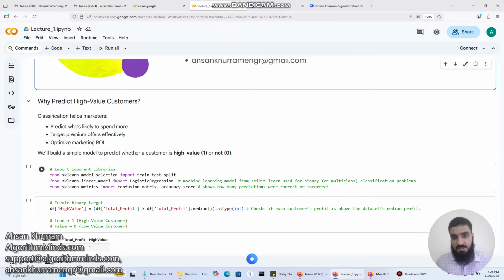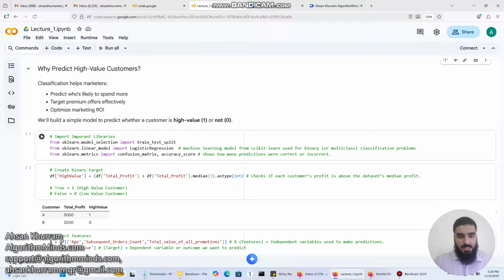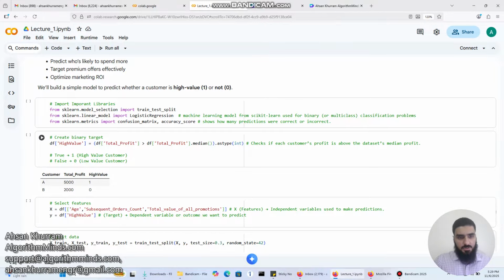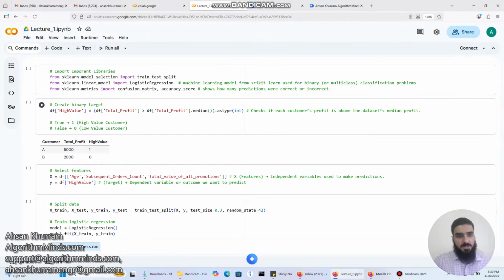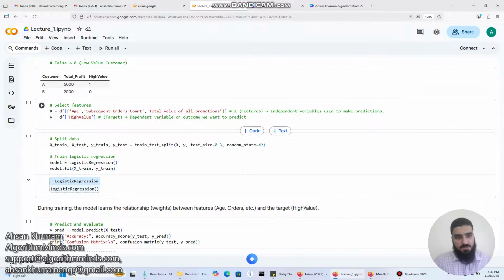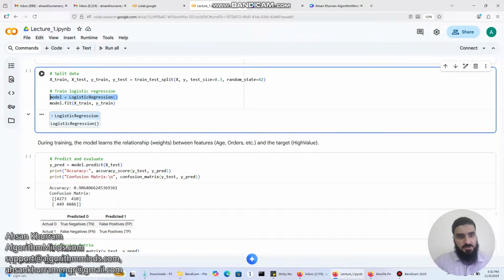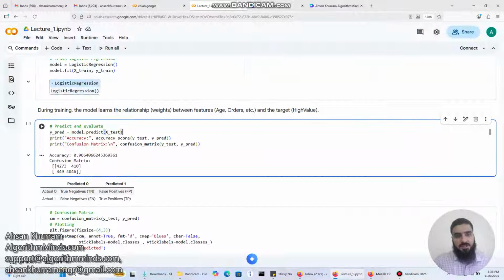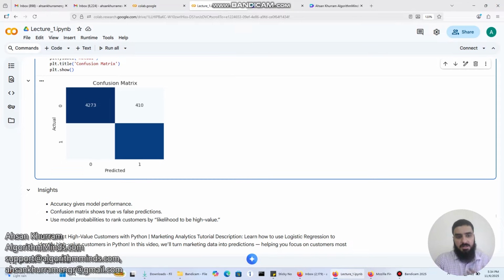Predict High-Value Customers with Python | Marketing Analytics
Learn how to use Logistic Regression to identify high-value customers in Python! In this video, we’ll turn marketing data into predictions — helping you focus on customers most likely to drive profit.
📈 You’ll Learn:
- How to create a binary target variable
- Train and evaluate a logistic regression model
- Apply predictions for smarter targeting